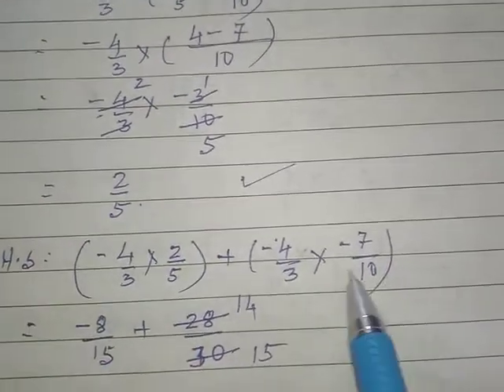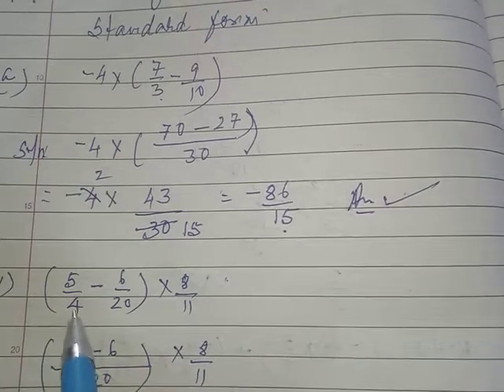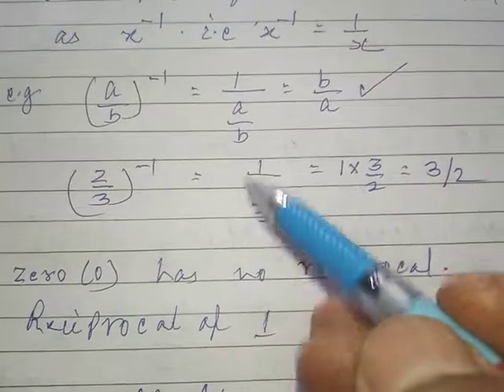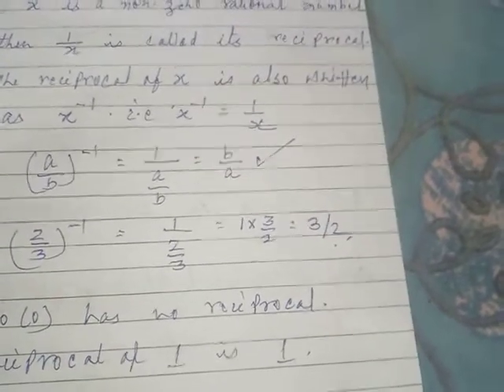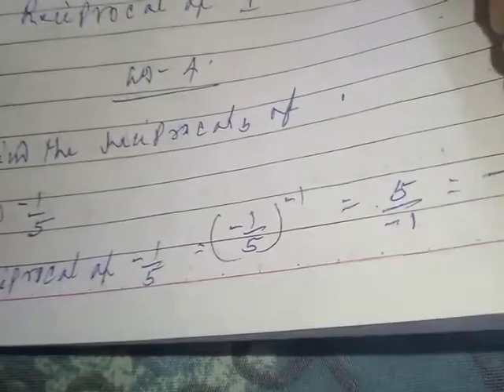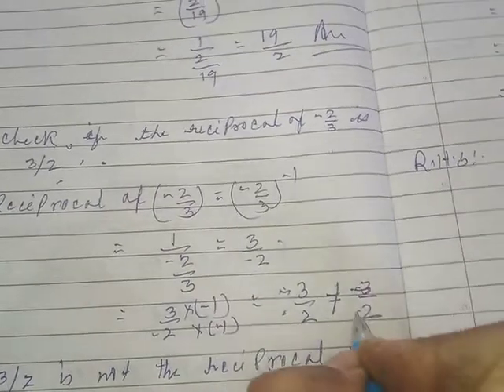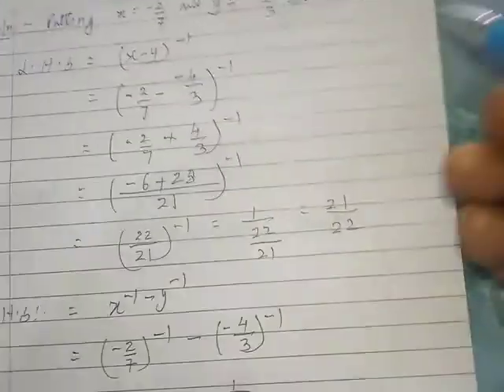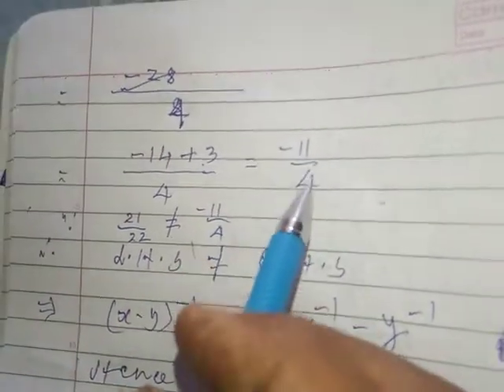Class 7th rational number lecture1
This is my 1st lecture over the 1st chapter of class 7 maths " Rational Numbers"